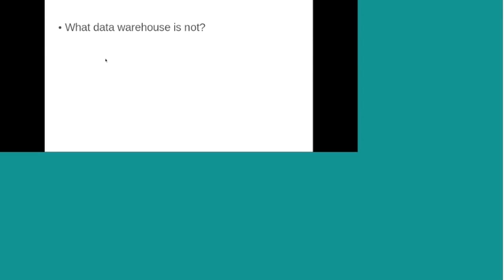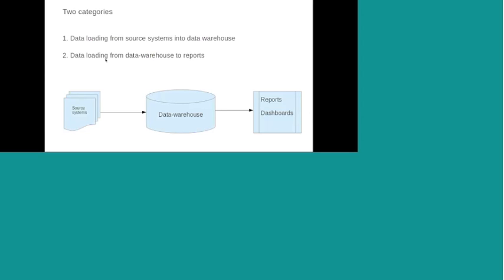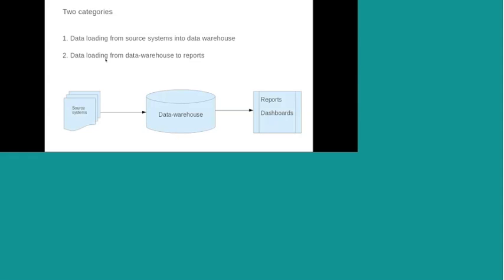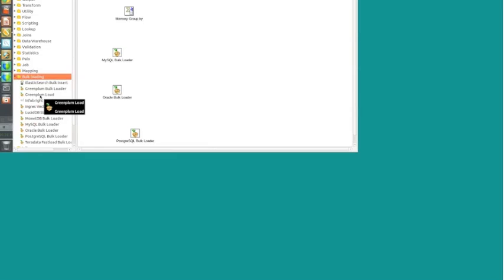Analyzer Report - Improve Performance of your Reports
Neeraj Khurana shares his tips and tricks on using the Analyzer Report and investigates how to Improve Performance of your Reports